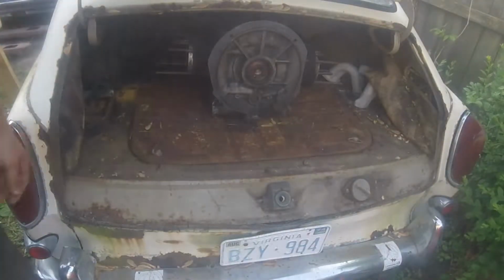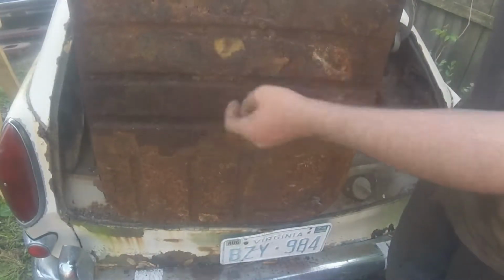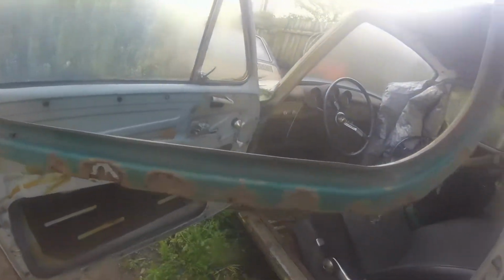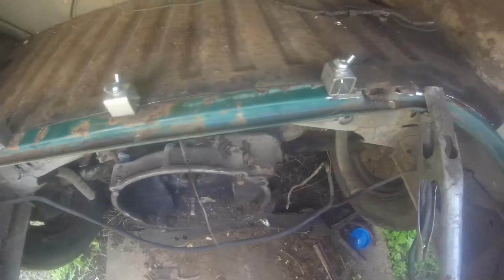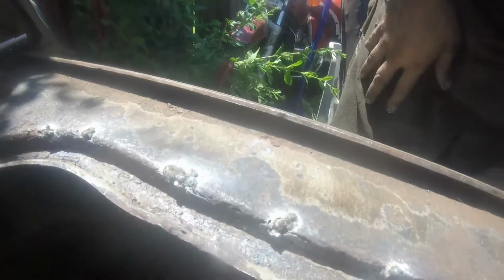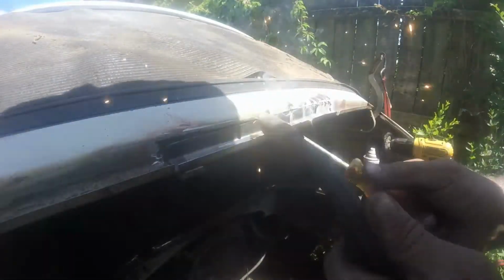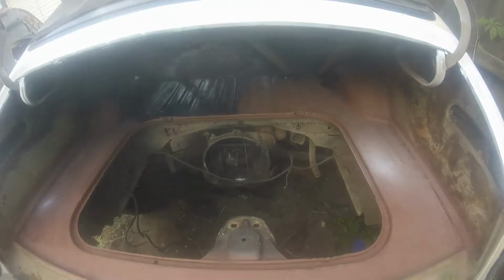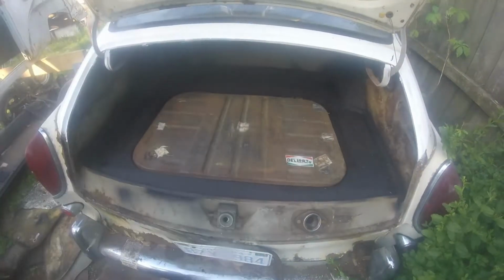66 VW Fastback - Part 5 - rear trunk floor repair - 5th day of work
For the fifth day of work I'll be removing the motor and repairing the truck floor specifically around the engine access hatch and also repairing around the body between the trunk and rear window.